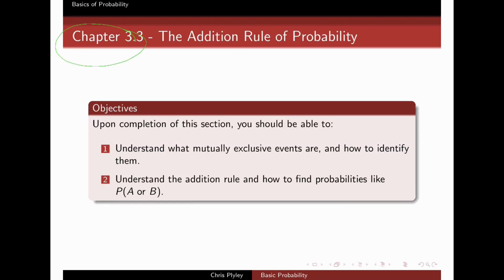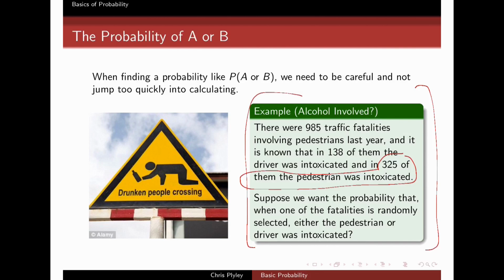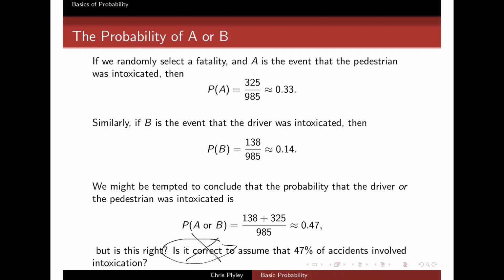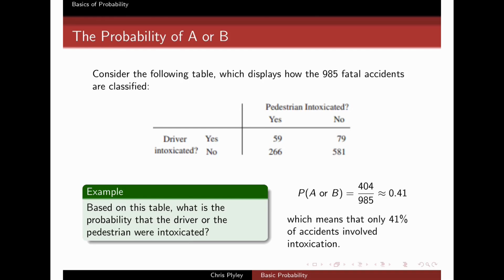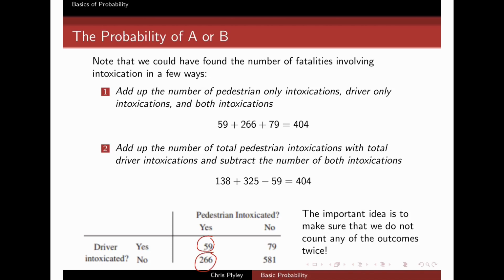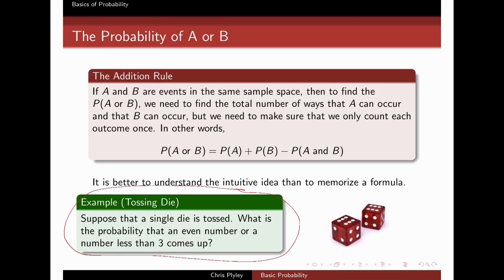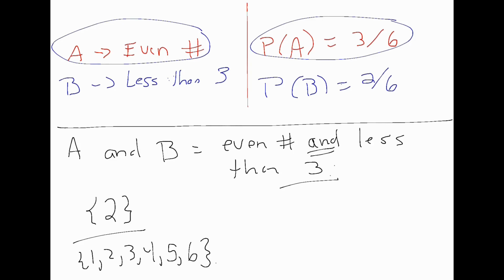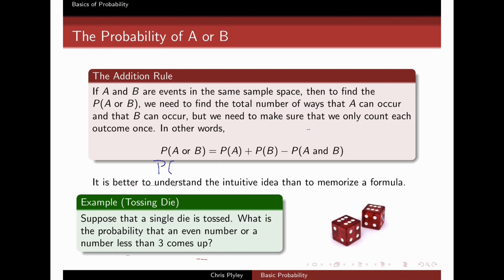Chapter 3 Pt 3 - Addition Rule